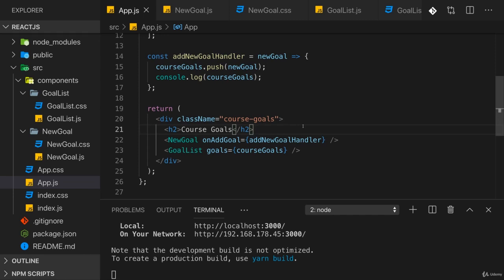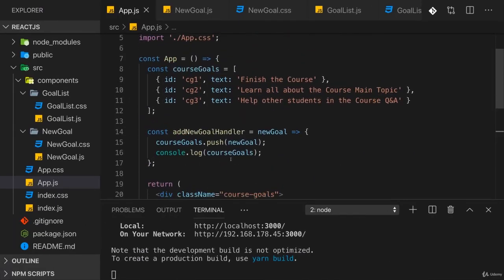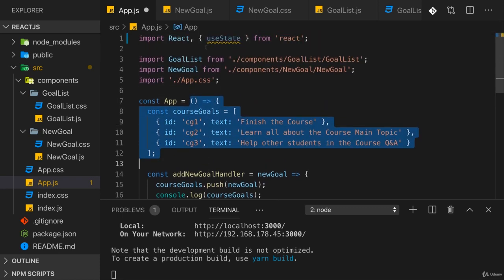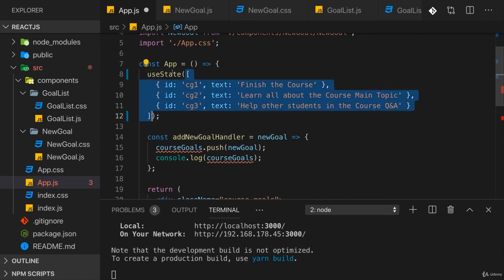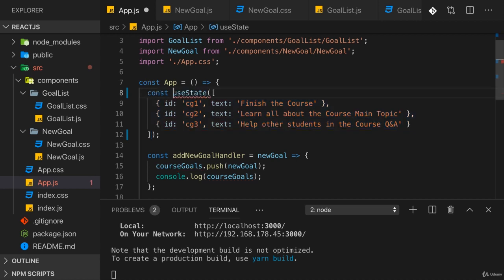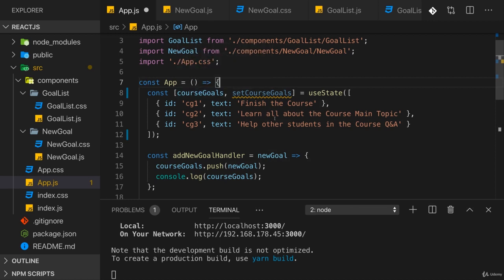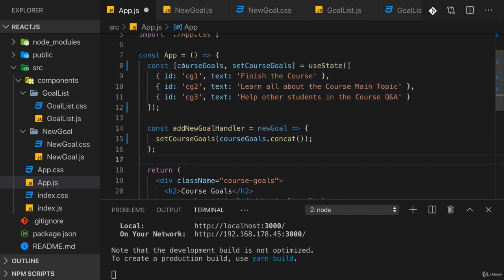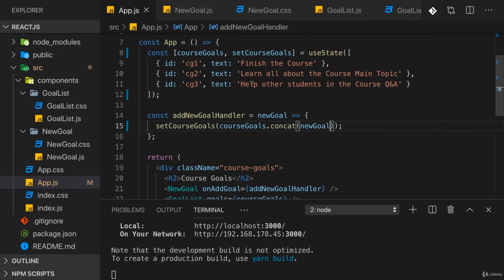Working with REACT-State part I